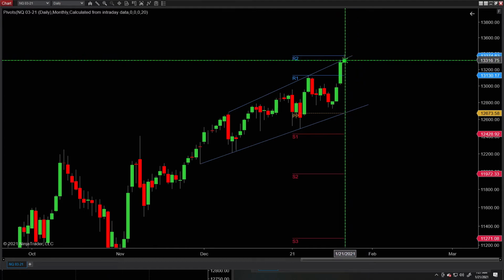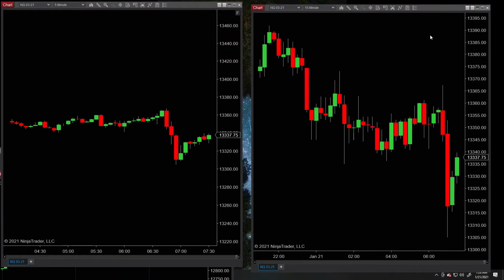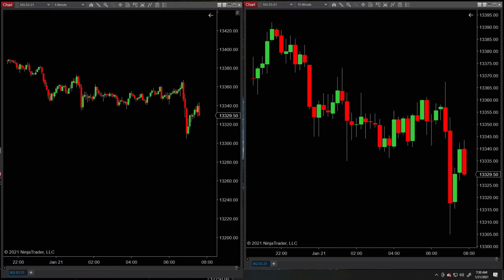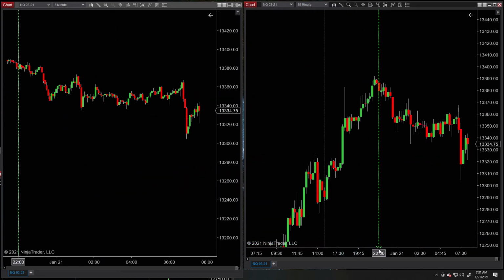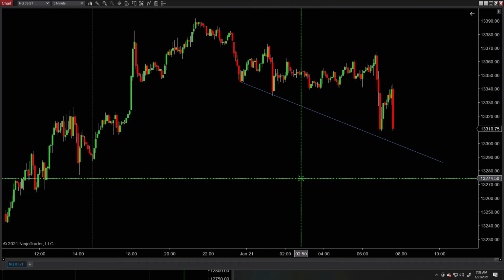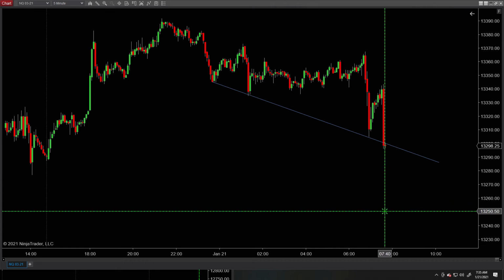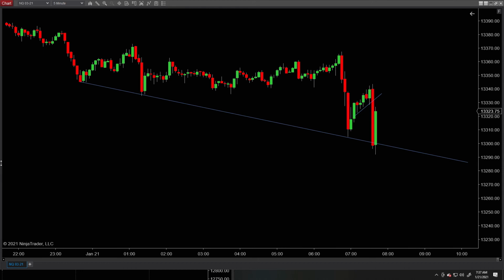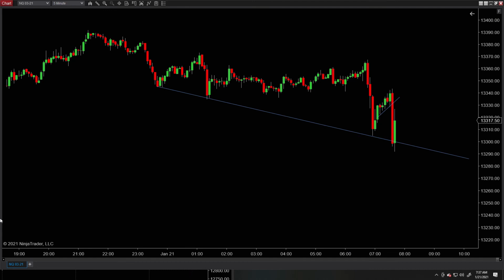1 21 21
Price will often gravitate to specific levels, trend lines, etc if the set up is right.  Prior to taking todays trade I called out the potential for that to happen.  You can hear my order going off on entry and exits here.  Very nice morning set up.